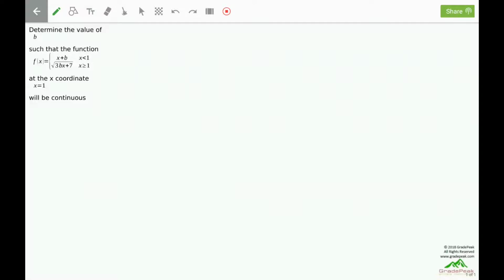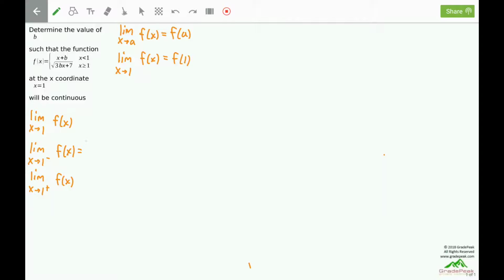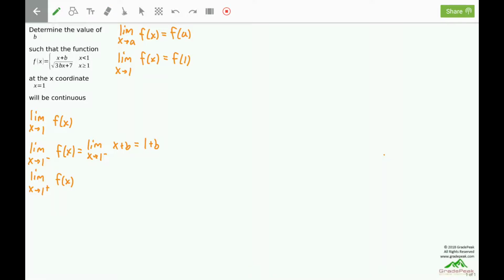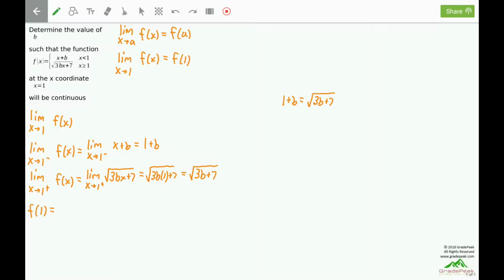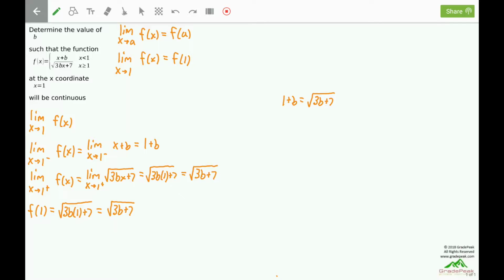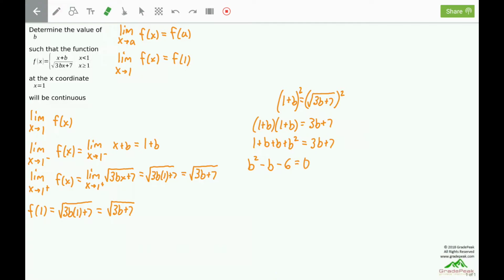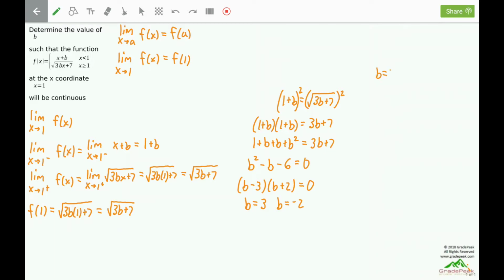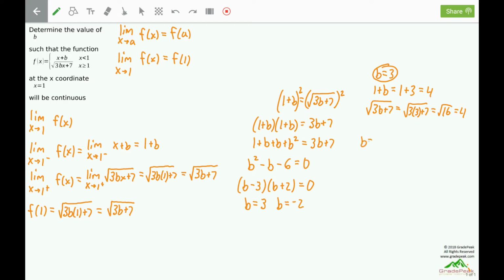GradePeak Calculus 1 Continuity And Differentiability 1 10